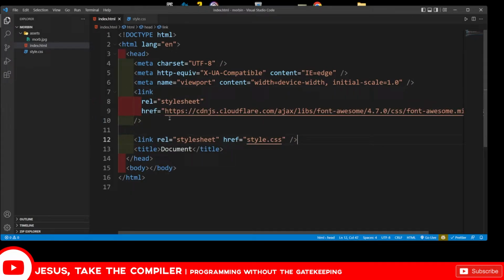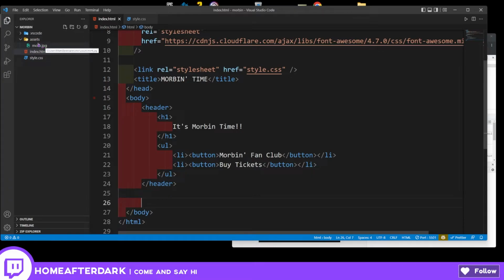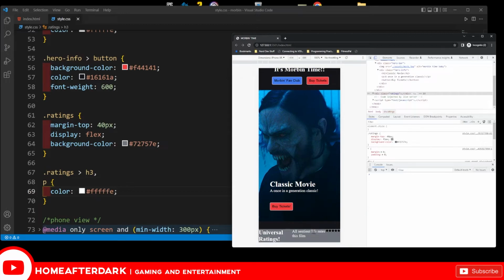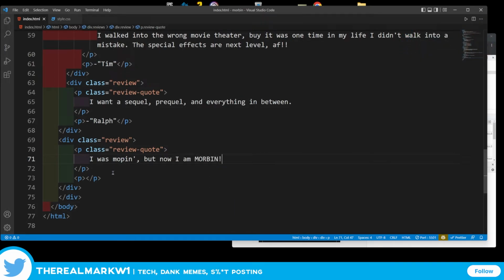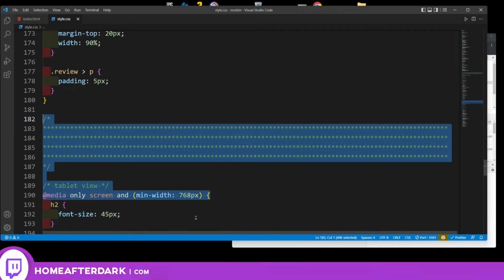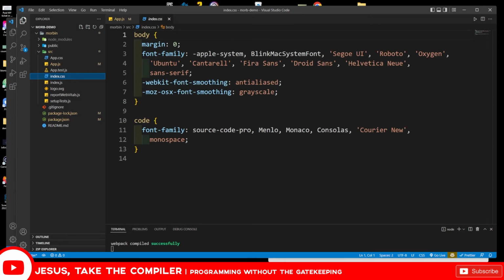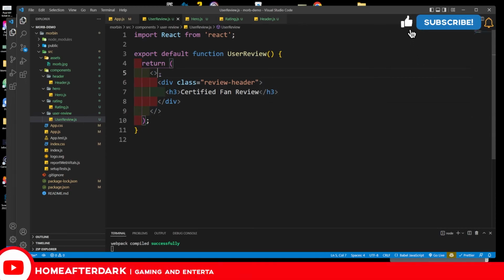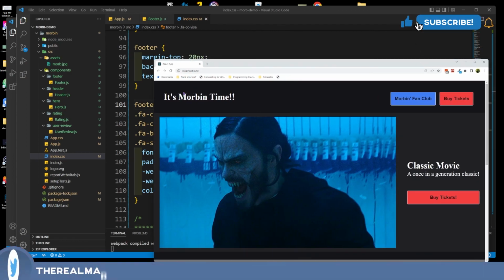Make A Responsive React Website! | Morbin' TIME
Github Project - SLAP A STAR ON IT

Morbius is going to be morbin all over your web browser. In this video I show you how to make a responsive Morbius website to show off to your friends you are the ULTIMATE fan!

The main purposes is to show how to translate a standard website (HTML, CSS, JS) to React. Rather than have multiple videos to reference, I decided to combine the original video in this one.

0:00 Introduction (Responsive Web)
0:41 FontAwesome Import
1:44 Working on The Website (MORBIN' TIME)
2:30 Setting up Responsive CSS
3:15 Making header section
13:37 Hero Section
23:56 Ratings Section
31:20 Reviews Section
40:43 Footer
44:37 Tablet View
53:29 Desktop View
59:54 Convert To React Begins!
1:02:16 Font Awesome For React
1:00:00 Going Over React Project, Setup
1:07:23 Adding Morbius Picture to Assets
1:08:23 Creating Components, Starting with Header
1:11:10 Hero Component
1:15:14 Ratings Component
1:18:29 Review Component
1:28:35 Footer Component
1:31:00 Cleaning up Font Awesome Icons in CSS